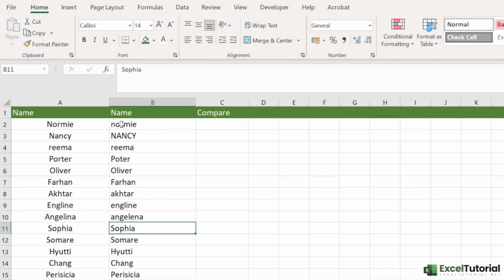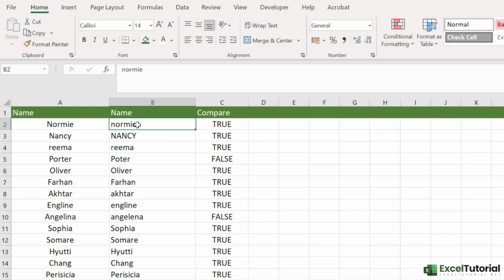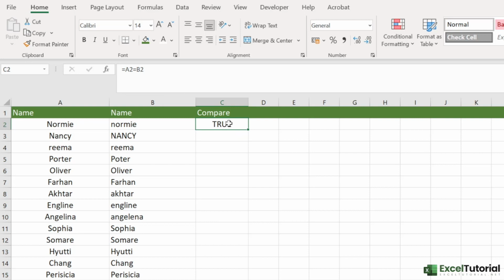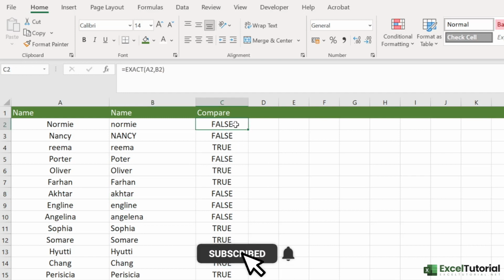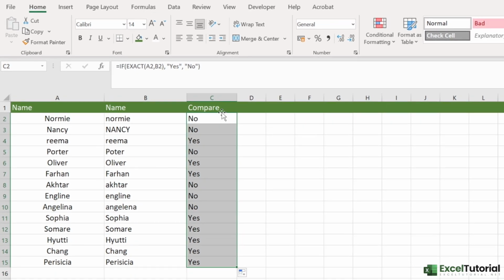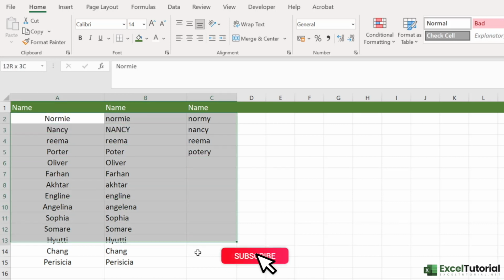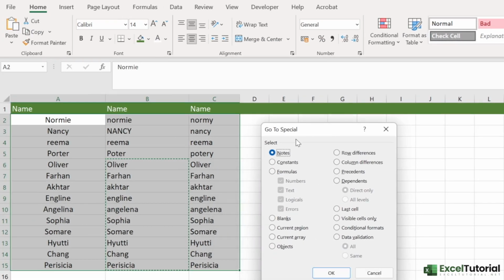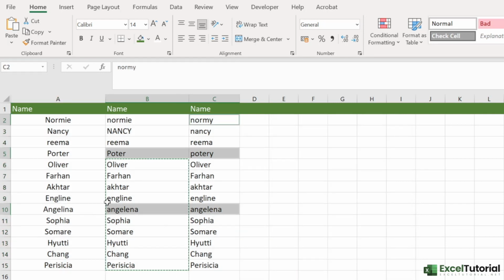How to Compare Text In Excel | Text Formulas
Welcome to another episode of text functions and formulas, and in this video, we will learn about comparing text in excel, if you want to compare two or more text cells or strings you can do it easily with functions like EXACT which returns either true or false values.

First, let's learn about EXACT Function;

=EXACT(text1, text2)

The EXACT function syntax has the following arguments:

Text1:The first text string.

Text2:The second text string.

As you can see it's pretty straightforward. TEXT1 will be the first text string you want to select in your excel sheets and TEXT2 will be the following one to find or compare the text.

And in the following timeline, we will learn how to wrap the boolean values in your words like "yes" or "no" which we have used in the video above with the help of the IF Function.

Comparing text in excel is pretty easy if we need to compare two cells but for multiple text cells, we will be taking the help of the "Go-To Window" which you can find in the "Find & Select" Option, and using the same we will highlight the values which are similar and non-similar as we have described in the video.

Do follow along the table of content below to browse through the different timelines;

00:00 Introduction
01:01 Comparing Text Using = Operator
01:40 Comparing text using EXACT Function
02:11 Using IF Function to wrap Boolean Output
03:40 Comparing Text of Multiple Cells
05:25 Conclusion